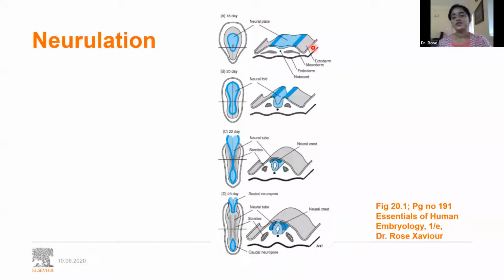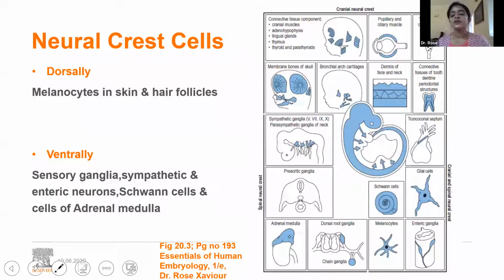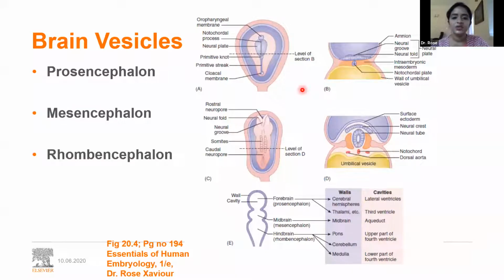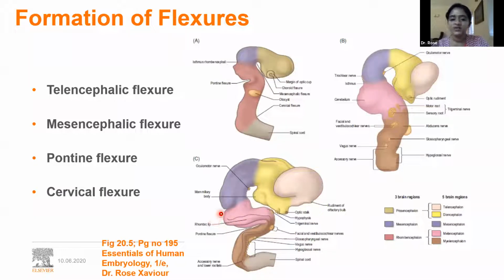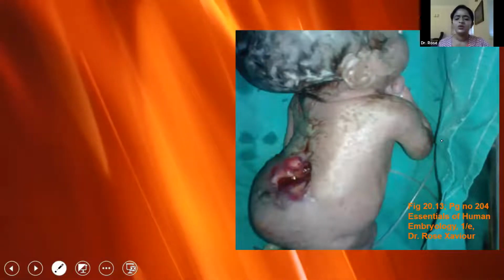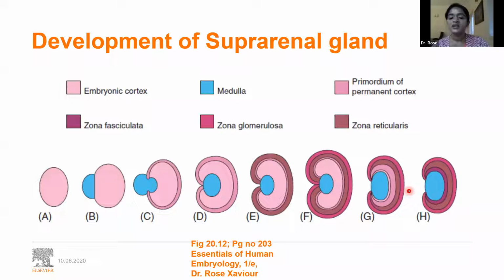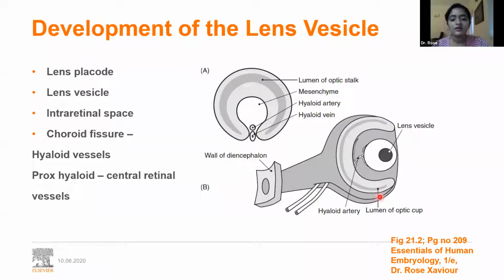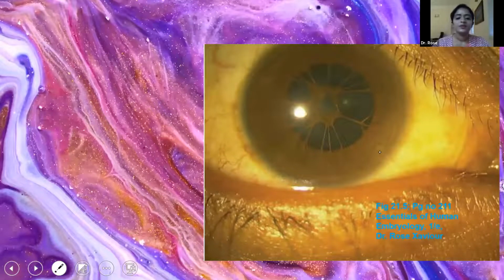Webinar on Central Nervous System, Eye & other important topics in Embryology with Dr. Rose Xaviour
Watch to learn about Central Nervous system, Eye & other important topics in Embryology with Dr. Rose Xaviour, MBBS, MD, Assistant Professor, Department of Anatomy, Government Medical College, Thrissur, Kerala